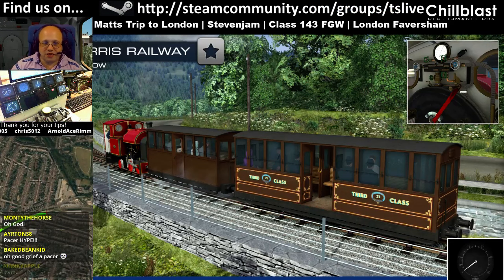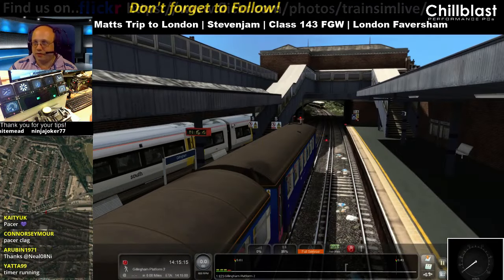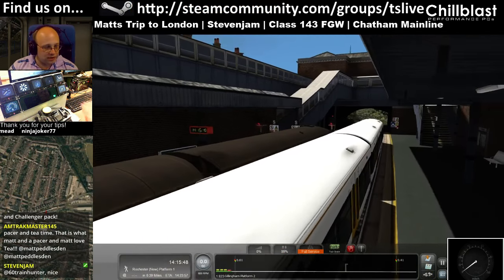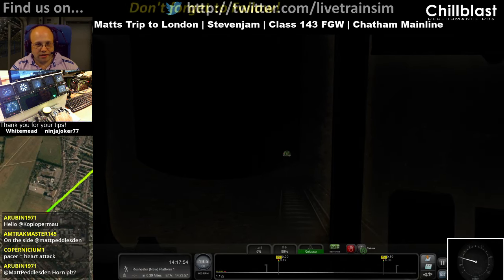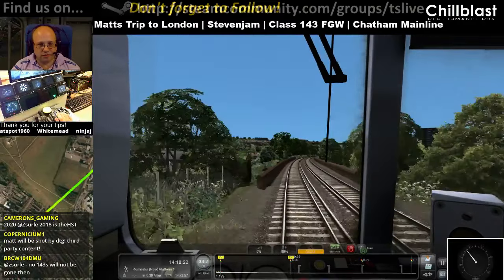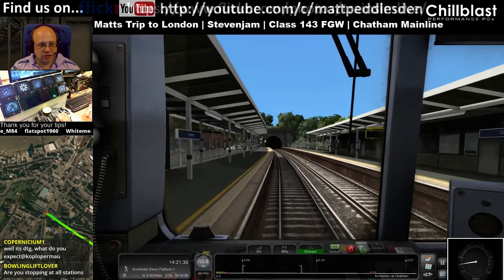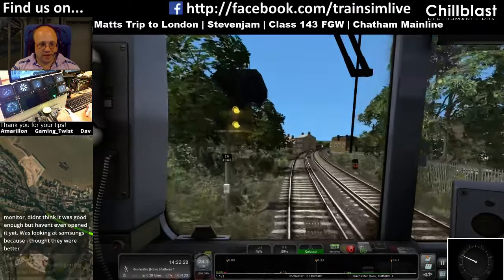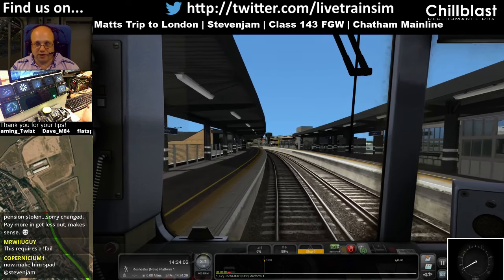12 Hour Birthday Stream Part 7 - Train Sim - Chatham Mainline, FGW Class 143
For my birthday I thought i'd do a 12 hour stream, including some different games.

This scenario is Matts Trip to London by StevenJam.  It's a trip along the Chatham Mainline route using the Class 143 Pacer, because reasons :)